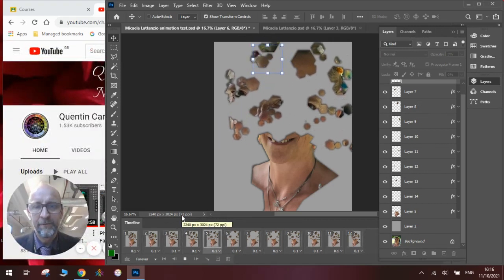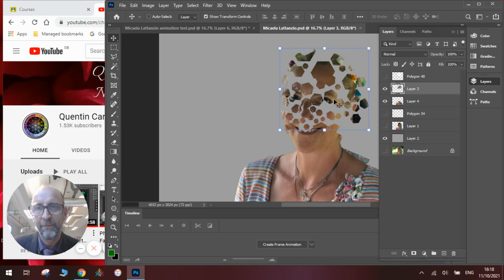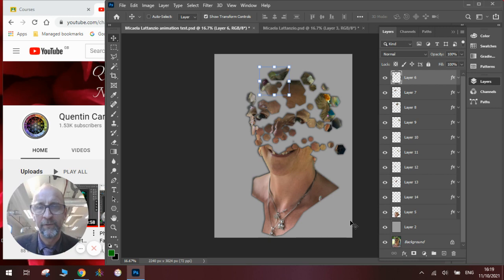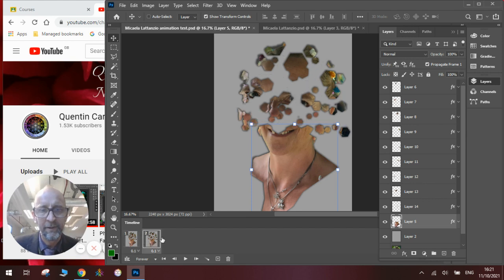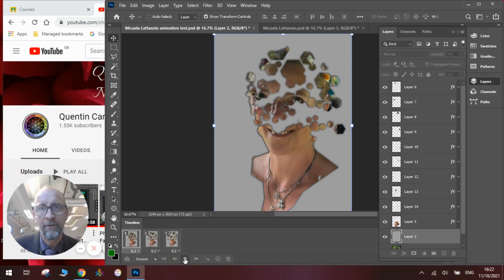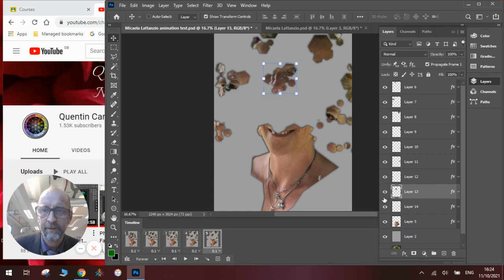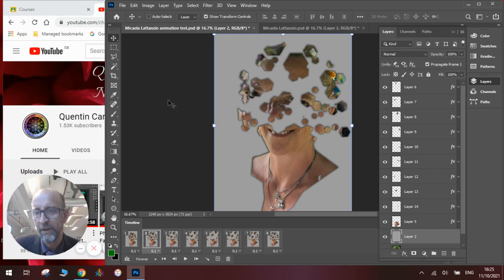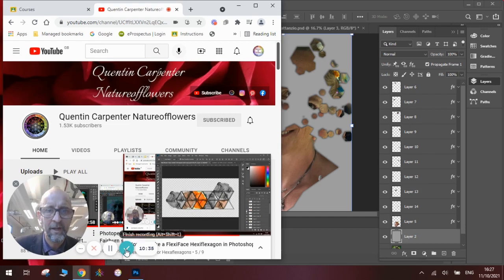How to Make an Animated GIF Fragmented Portrait in Photoshop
In this video you will learn how to make a GIF animation in Photoshop. You will see how to take a fragmented portrait and animate it so it looks like the fragments are moving apart from one another.